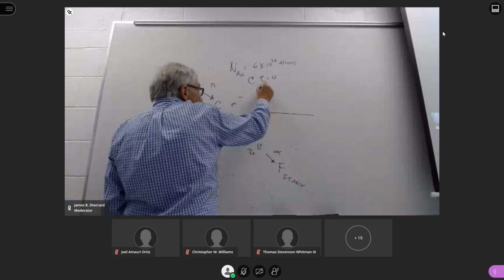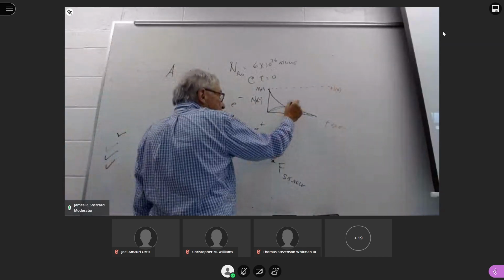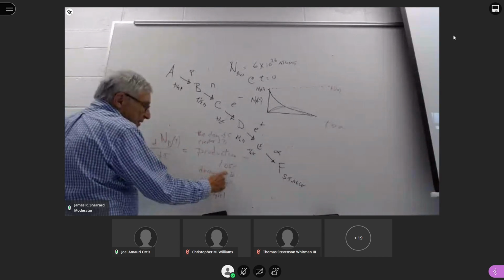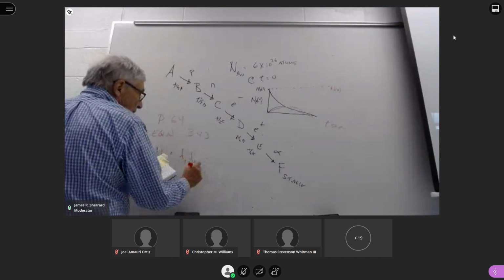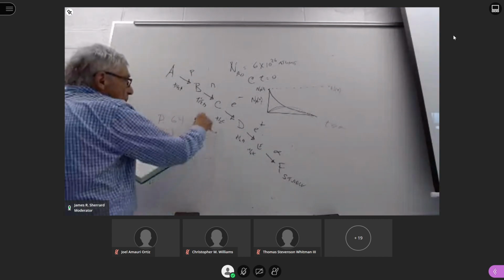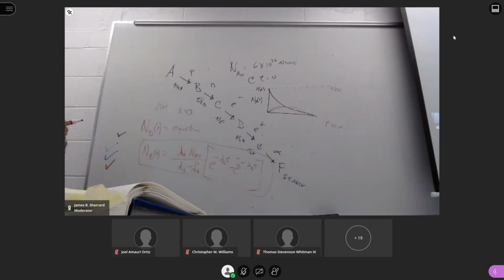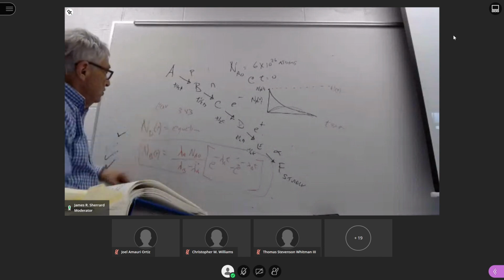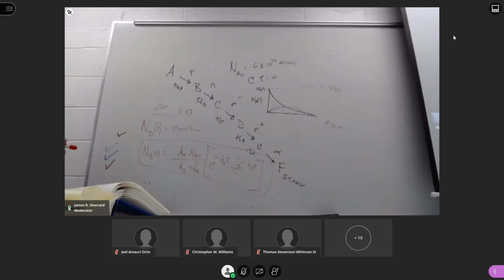Reactor Theory 09 27 21 3